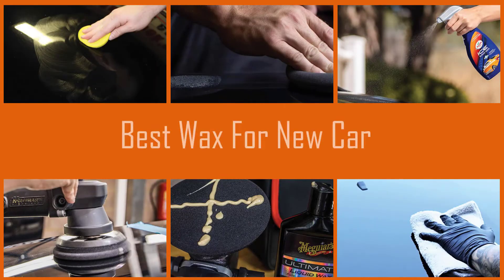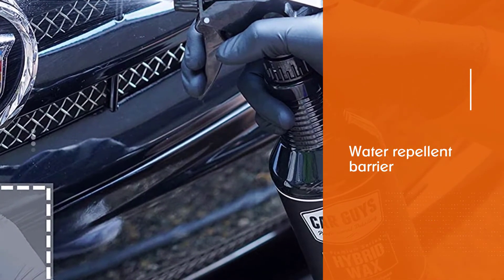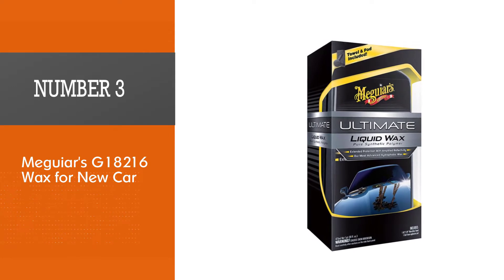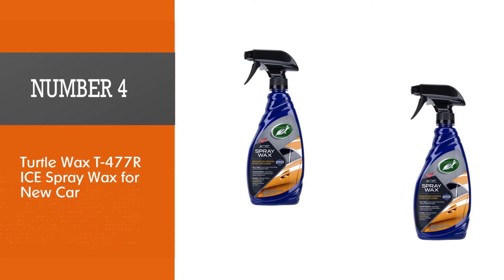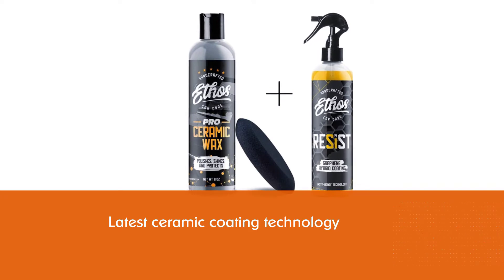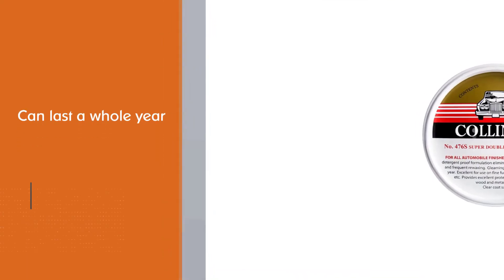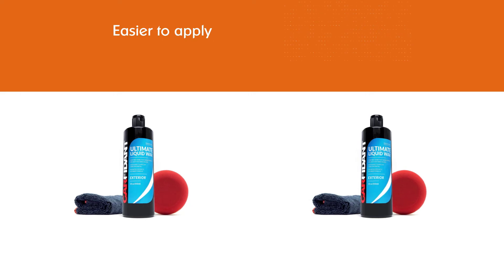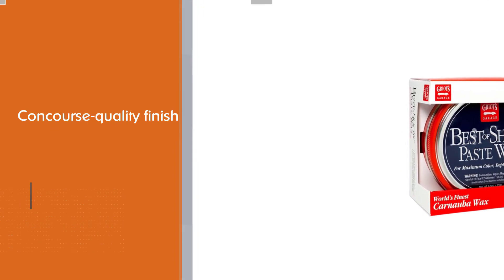8 Best Waxes for New Car in 2024 [Review] - Liquid/Spray & Coating Waxes for New Car Paint/ Finishes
Best wax for new car featured in this video:
NO. 1. CAR GUYS Hybrid Wax for New Car
NO. 2. Formula Wax for New Car
NO. 3. Meguiar's Wax for New Car
NO. 4. Turtle Wax ICE Spray Wax for New Car
NO. 5. Ethos Ceramic Wax PRO for New Car
NO. 6. Collinite Super Double Coat Auto Wax for New Car
NO. 7. Carfidant Premium Liquid Car Wax for New Car
NO. 8. Griot's Garage Wax for New Car

🕝Timestamps🕝
0:06 - Introduction
0:15 - CAR GUYS Hybrid Wax for New Car
1:10 - Formula 1 613762 Wax for New Car
1:52 - Meguiar's G18216 Wax for New Car
2:48 - Turtle Wax T-477R ICE Spray Wax for New Car
3:29 - Ethos Ceramic Wax PRO for New Car
4:22 - Collinite Super Double Coat Auto Wax for New Car
5:01 - Carfidant Premium Liquid Car Wax for New Car
5:56 - Griot's Garage 11171 Wax for New Car

What Is a Wax For New Car?
Wax for the new cars is products that contain the traditional, carnauba wax blend along with ceramic, acrylic, or graphene polymers to give you the best of both worlds. Not only do they seal and protect your finish from the elements, but they also create a crazy, hydrophobic shine that lasts much longer than the average wax.

What is the Best Wax For New Car?
If you are looking for the top wax for new car, then you are in the right place. Because we are here to help you pick the best product available in the market. The Autos Square team strives to collect as much information as possible, read tons of reviews from actual users, and rank the products based on different factors like quality, value for the price, the reputation of the manufacturers, etc. Please let us know if you have something in your mind in the comment section.